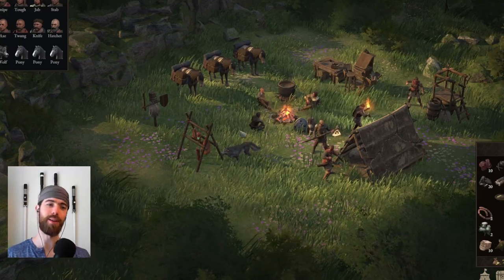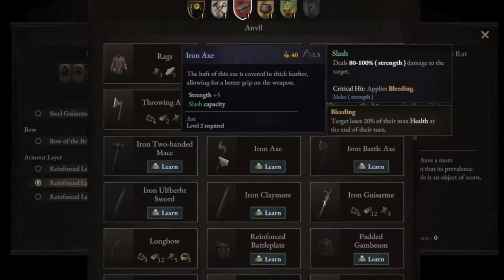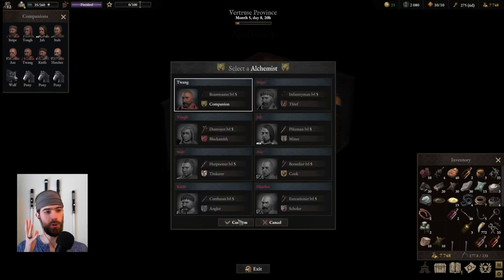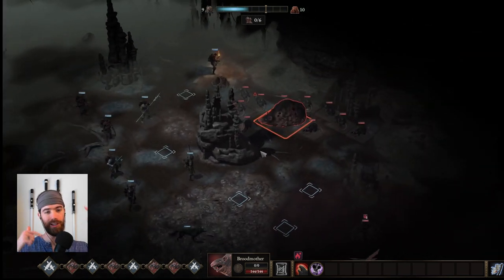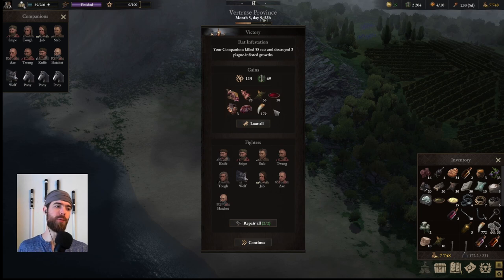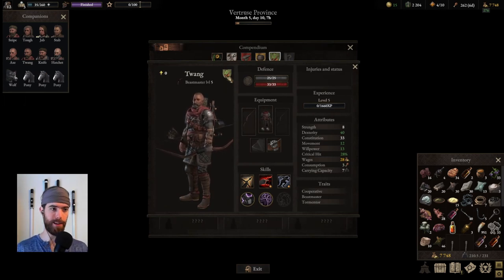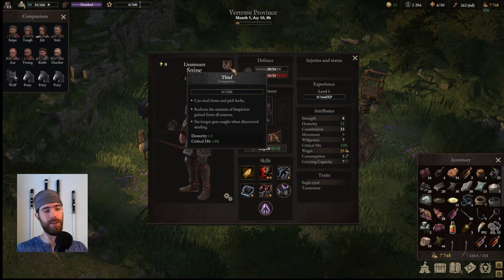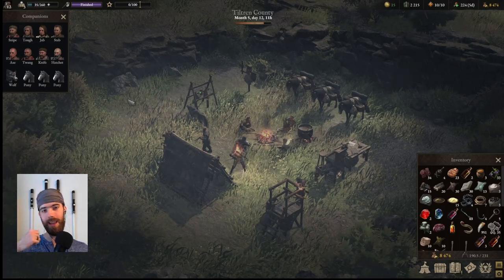Definitive Guide to Occupations in Wartales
Occupations in Wartales let your characters complete specialized tasks, but some are better than others.  Follow along with this definitive guide to occupations to learn what the perks are for leveling up in an occupation, what stat boosts they provide, what are the best classes to assign each occupation, and some bonus tips and tricks as well.  We look at the Tinkerer, Blacksmith, Cook, Alchemist, and Scholar who all have compendium pages and crafting opportunities.  Then we check out the Thief, Miner, and Angler who don't have any connection to the compendium, but are still crucial for gathering, and stealing resources.

Timestamps
0:00 - Intro
1:10 - The Tinkerer
2:47 - The Blacksmith
4:14 - The Cook
6:47 - The Alchemist
15:13 - The Scholar
16:45 - The Thief
17:56 - The Miner
18:58 - The Angler